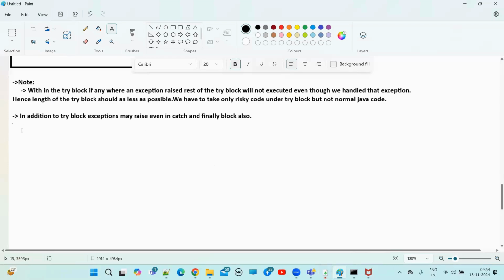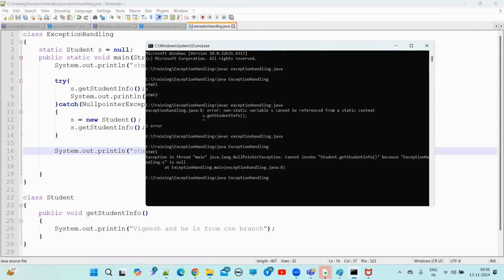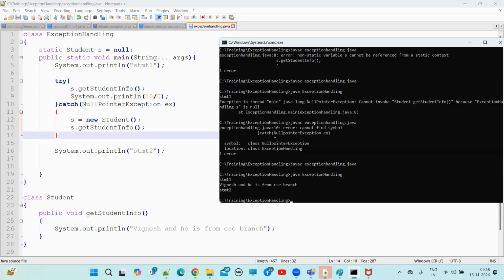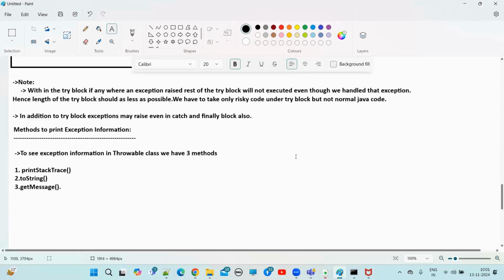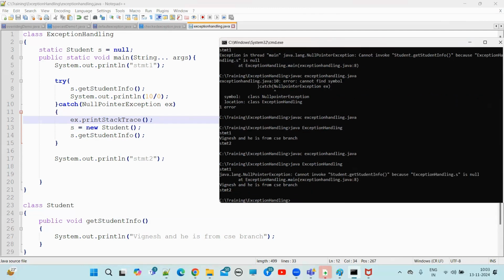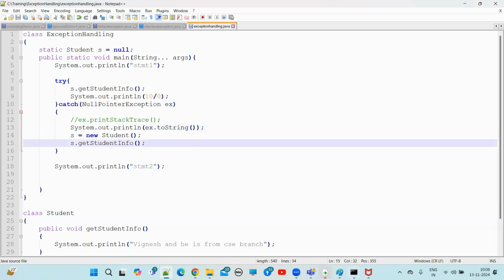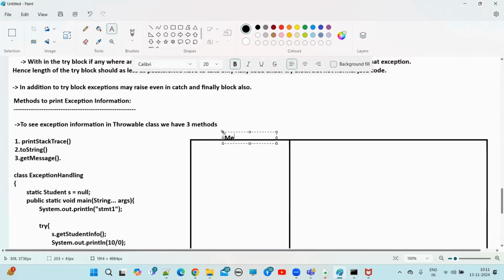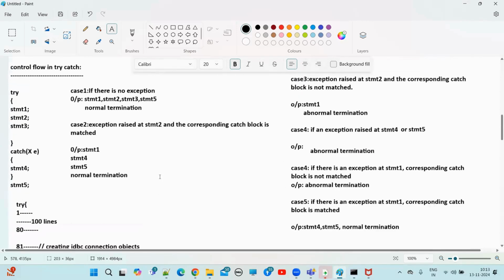Methods to print Exception Information in Java| Java Tutorial | Java 2025 |Full Stack Java Training